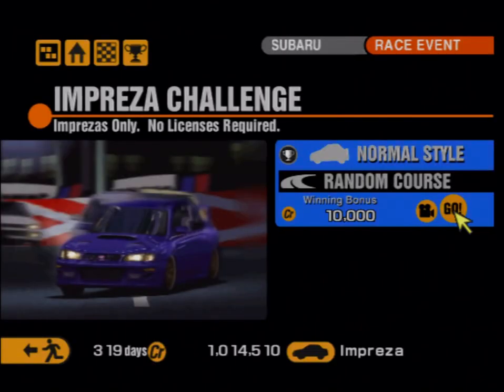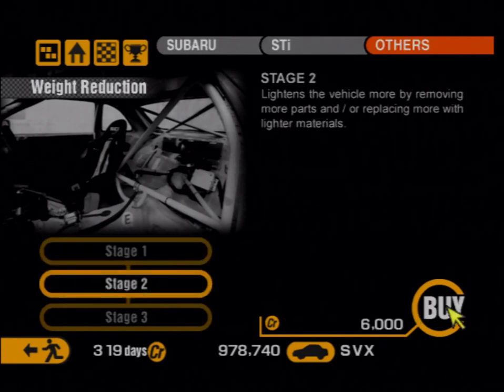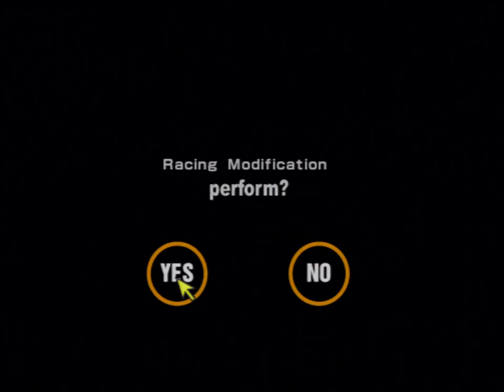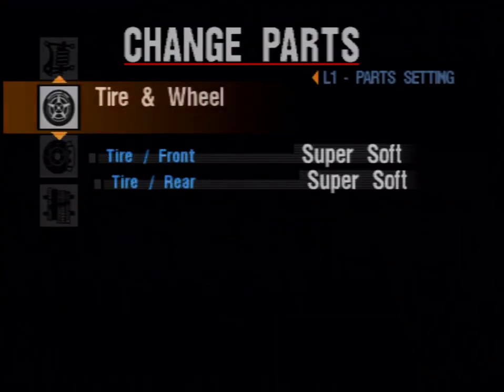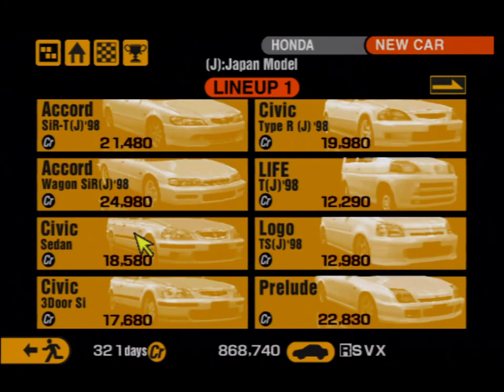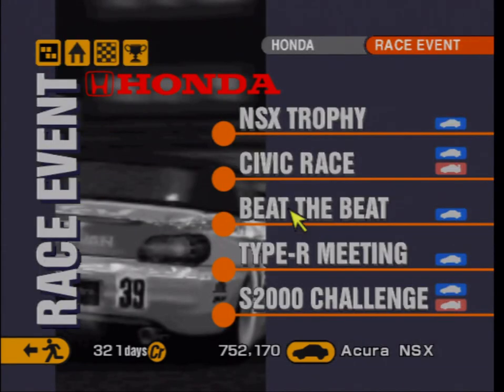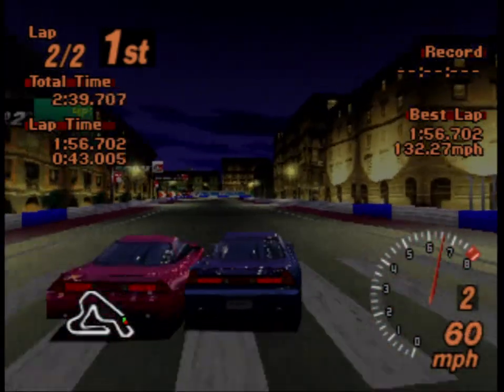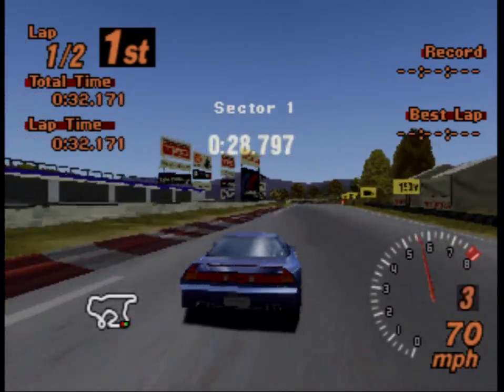Let's Play Gran Turismo 2 Part 084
A little bit of cleanup, and I get the chance to drive around one of the most amusingly kooky (but slow) cars the game has.